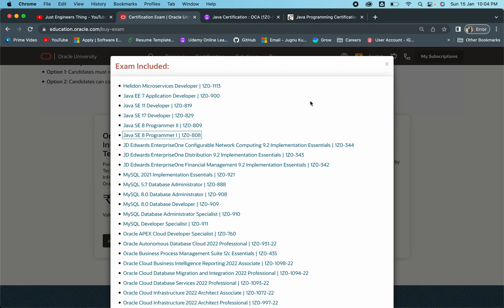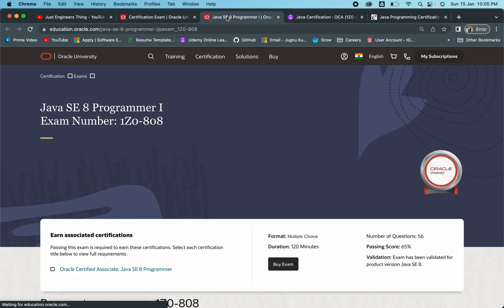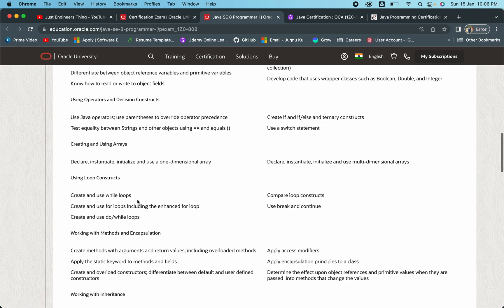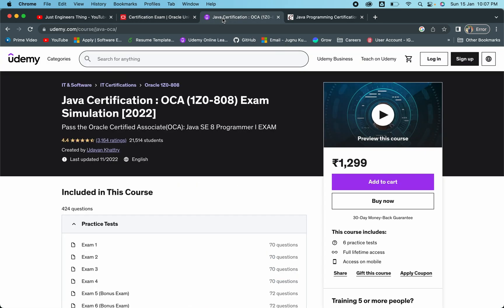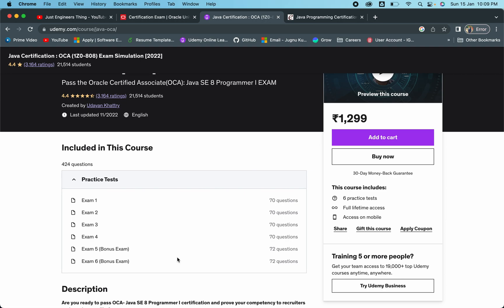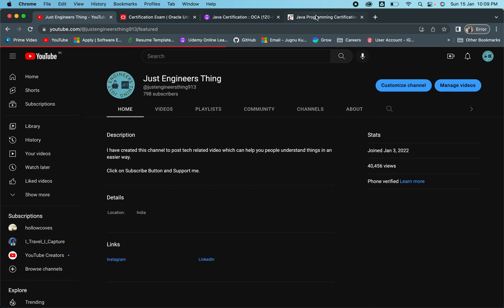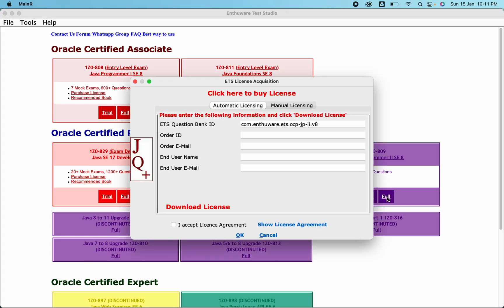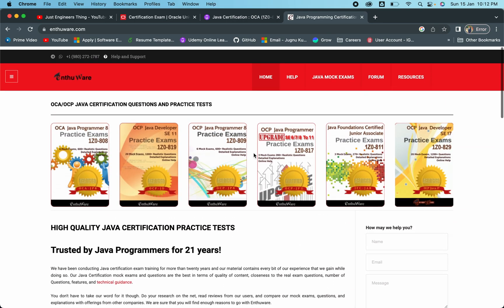How to prepare for oracle certification exam ? 🤔 Step by step preparation tips for Oracle Exams 😍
This video covers the step by step preparation for oracle certification exams. Oracle java certification exam tips. Step by step guide.